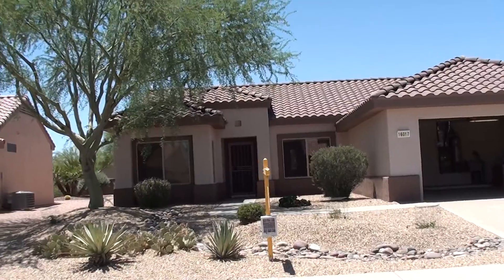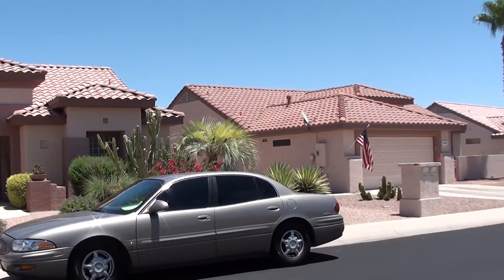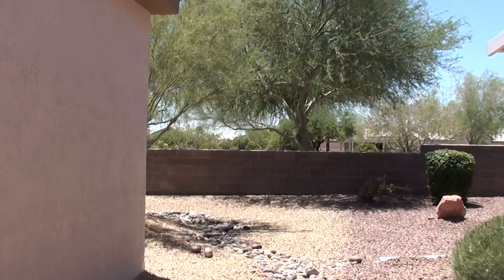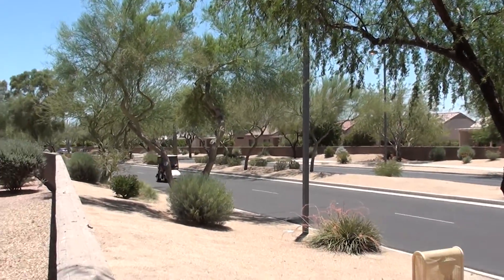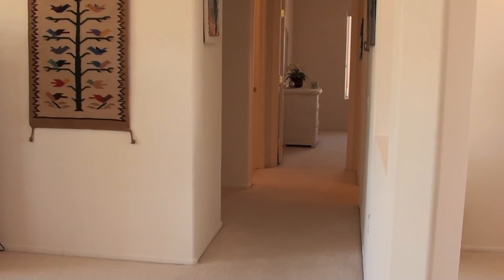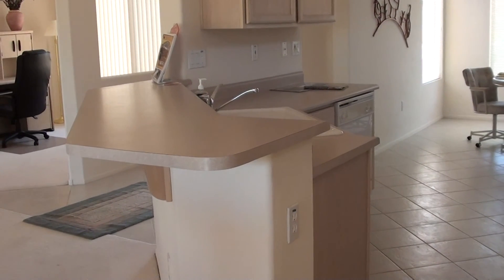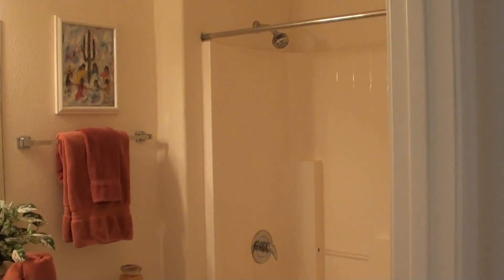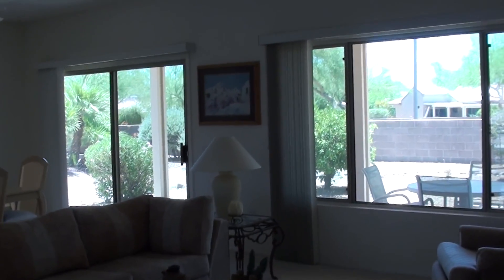Sun City Grand Wild Flower